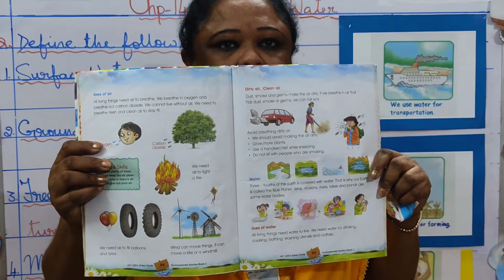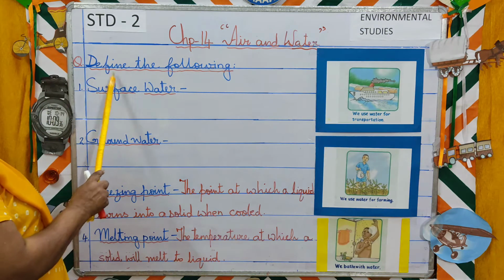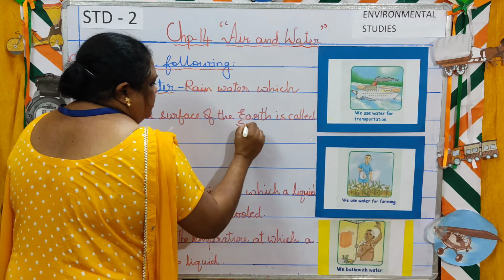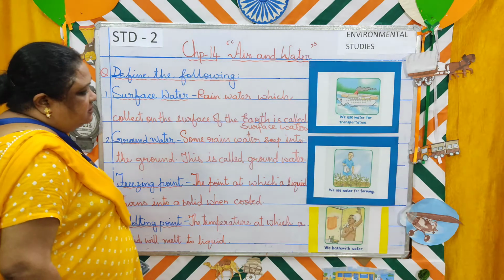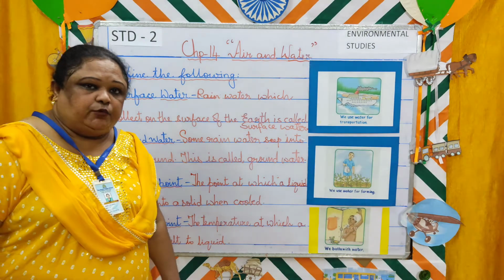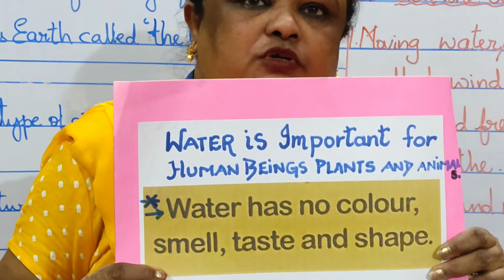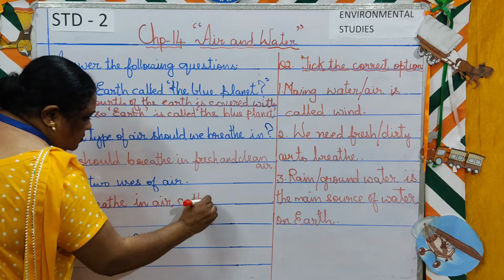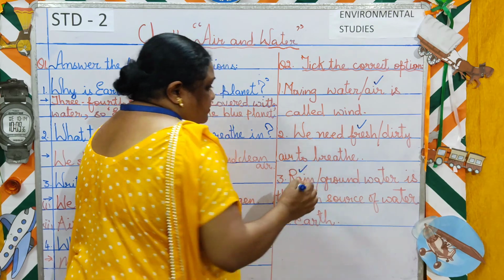STD-2 EVS CHAPTER 14 14 part 2 WATER (DON BOSCO PRIMARY SCHOOL,PATNA )